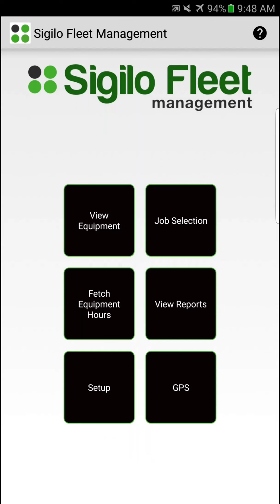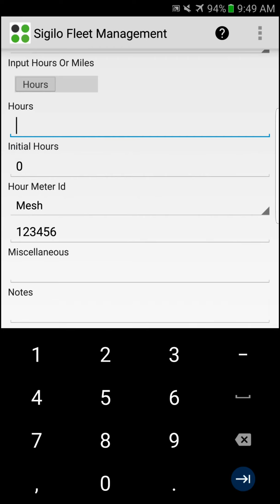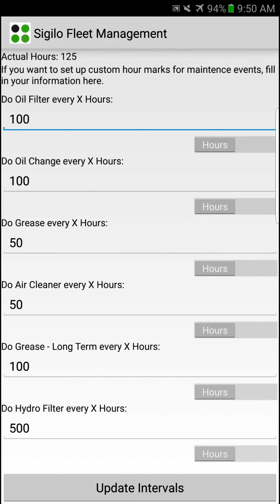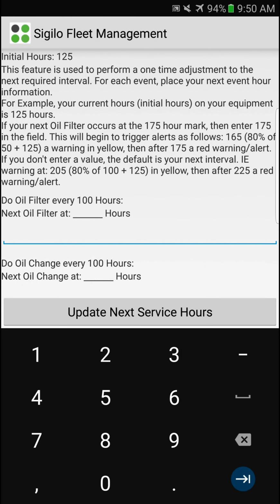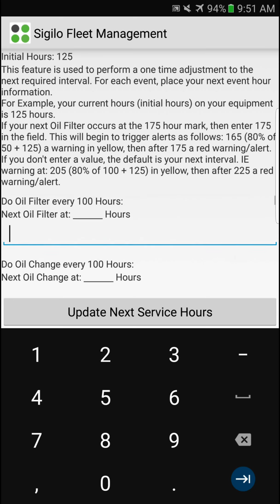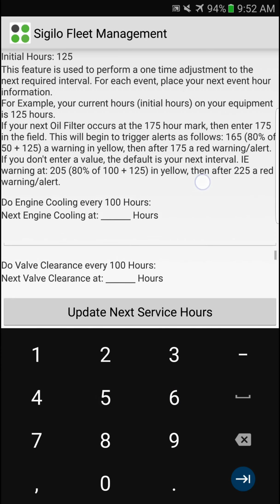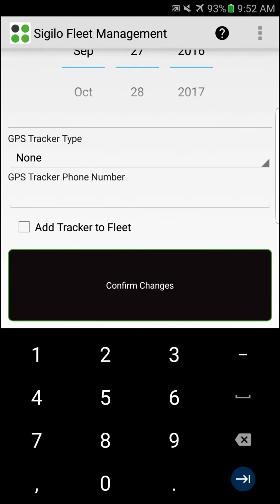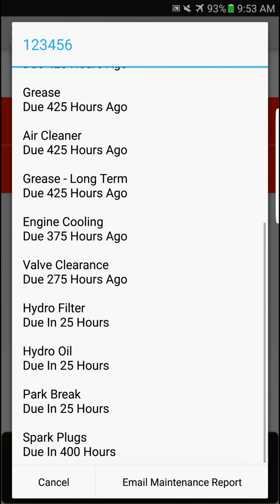Maintenance Schedules & Alerts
How to edit or create maintenance schedules, set maintenance intervals, and view and share equipment reports with a technician or supervisor